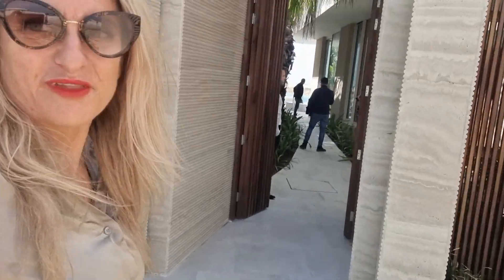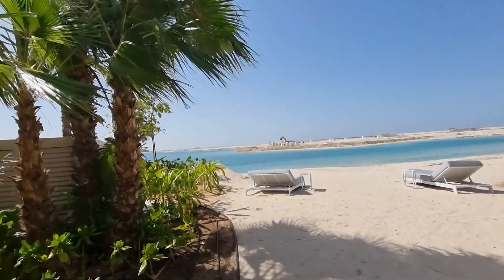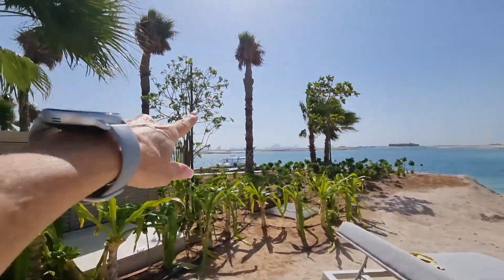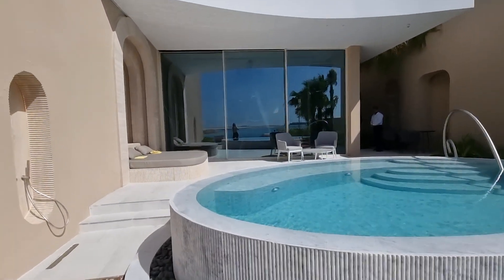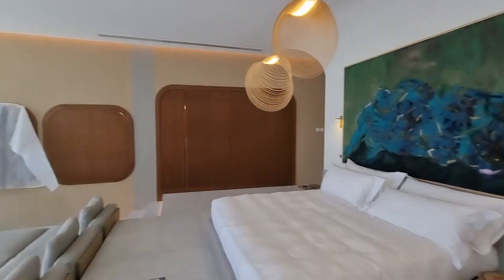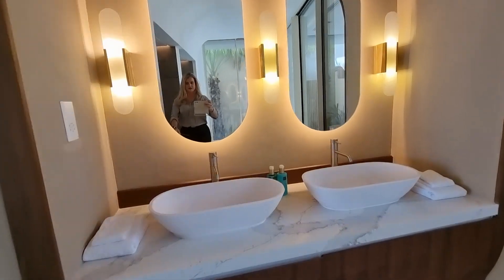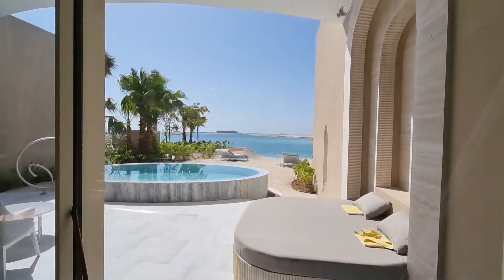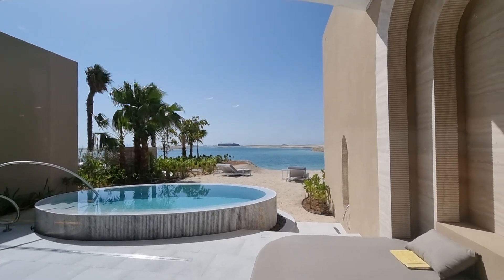The Mansions, Zuha Island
Feb 21st UPDATE: Prices on these go UP by 10-12% on March 1st!

Welcome to Zuha Island, Dubai's first tropical island not only with extraordinary beachfront mansions BUT  never-been-seen-before with a private jetty for your very own private yacht!

Zuha Comprises of :
70 x Resort Hotel villas
30 x Private Beachfront Mansions ( available for sale)
Plots range from  25,000 ft - 41,000 ft
Built up area: 19,656 ft BUA
Football Pitch
BeachClub for Resident
Helipad
Access to Hotel Facilities including bar, restaurant & bar
Boat to Mainland departs hourly

What is the payment plan?
Pay 20% to book Feb 2023
Pay  20% 15 Dec 2023
Pay 10% 15 June 2024
Pay 505 30 June 2025 On Completion

Prices:
63 mill aed - 78 mill aed
$17 mill - $ 21 mill dollars
Euros  15.9 mill - 19 mill euros
GB  14.2 mill - 17.6 mill Pounds

Thank you for choosing to do business with us. We are delighted to announce that from 1st Jan 2023 a % of all Sales Earnings generated on property transactions with Lucy will now be going directly to the worlds abandoned, homeless children. Lucy just returned from an orphanage in Uganda where she was volunteering and hopes to keep doing this in various others globally over the coming months. YOUR Support is greatly appreciated. May God bless you!